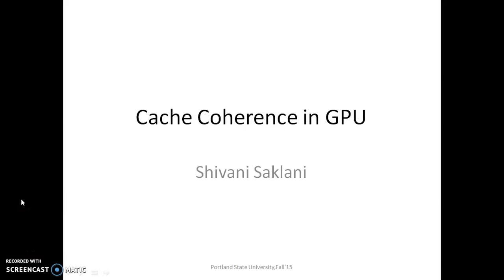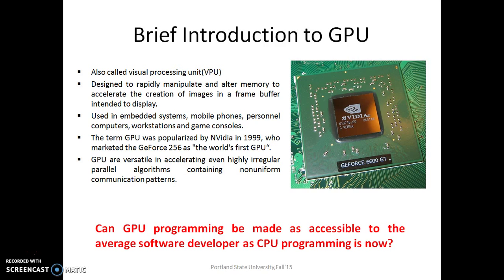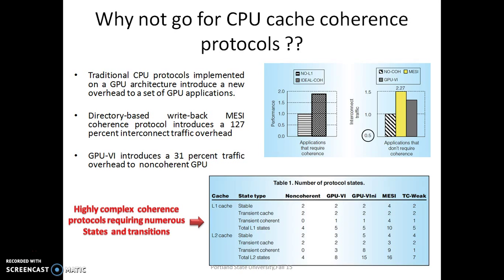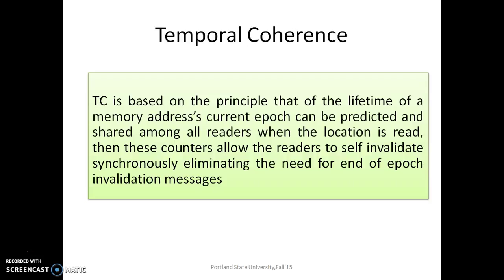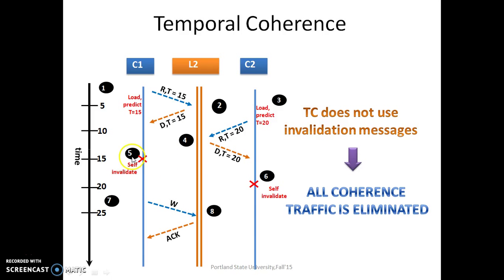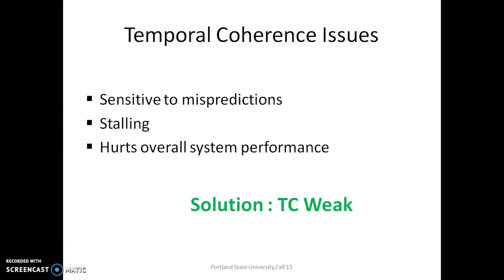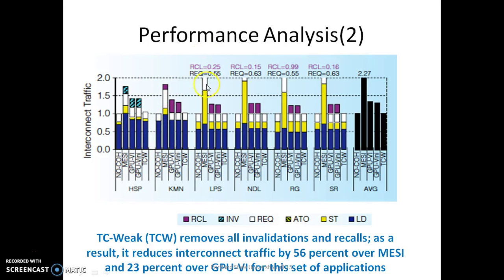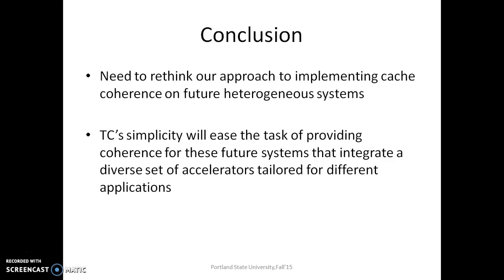Cache Coherence in GPU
Microprocessor System Design,ECE 585
Graduate Assignment
Portland State University,Fall'15
References:
- Cache coherence for GPU architectures by I. Singh ; University of British Columbia, Canada ; A. Shriraman ; W. W. L. Fung ; M. O'Connor
- GPUs and the Future of Parallel Computing, Stephen W. Keckler , Nvidia, William J. Dally , Nvidia
- Cache Coherence for GPU Architectures by Inderpreet Singh Arrvindh Shriraman Wilson W. L. Fung